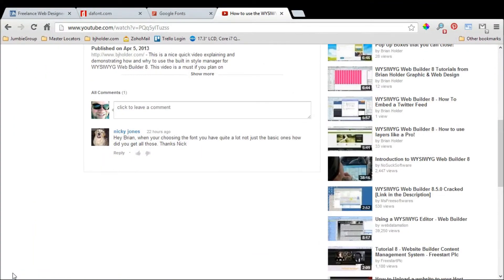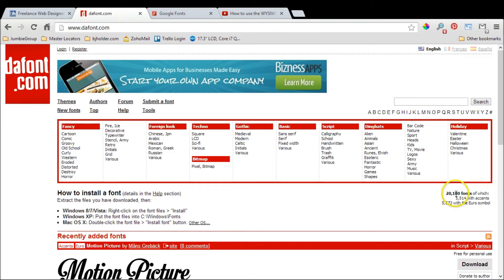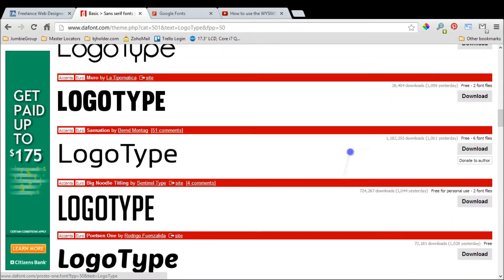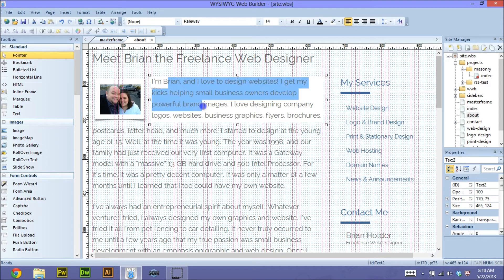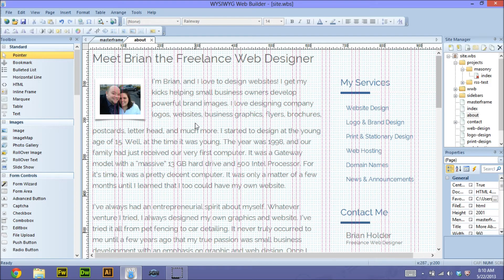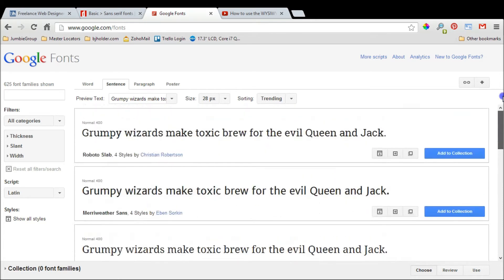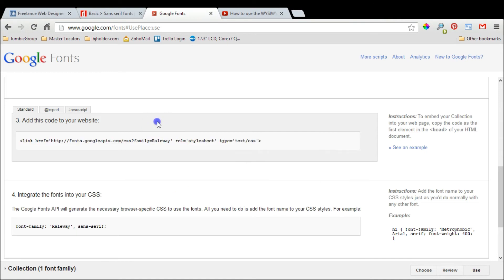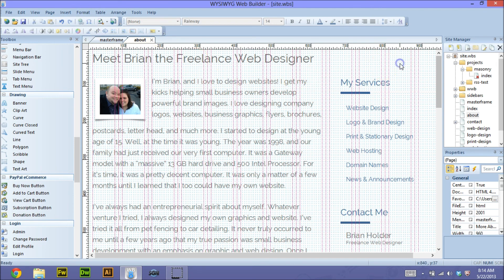WYSIWYG Web Builder 8 - Google Fonts Revisited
- In this WYSIWYG Web Builder 8 video, we revisit how to use Google Fonts now that Google has added the option to download and install fonts on your local machine. I also answer a question from Nick about how I have so many fonts available in my WYSIWYG Web Builder 8 program.

for over 20,000 free fonts. Remember to be cautious about how you use fonts in your WYSIWYG Web Builder 8 website though, as many custom fonts can not be displayed on your visitors browsers.